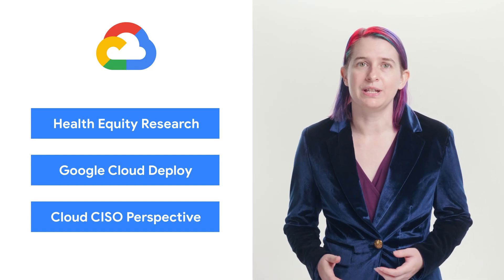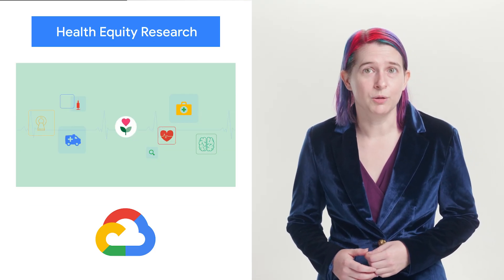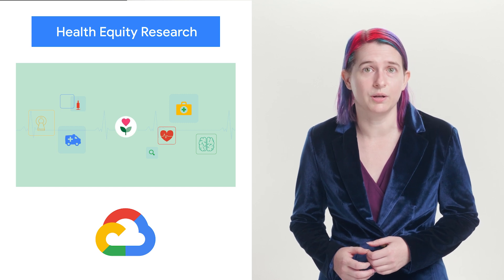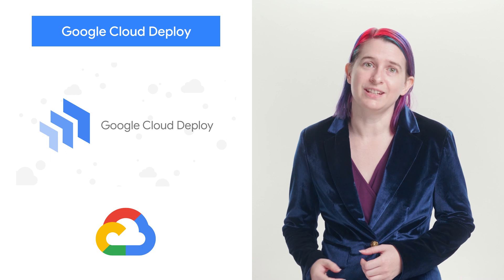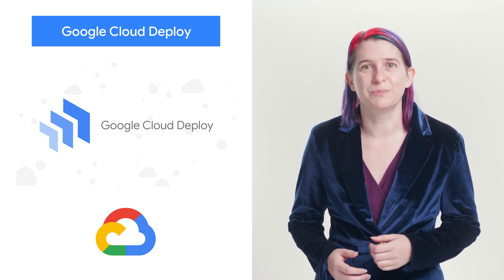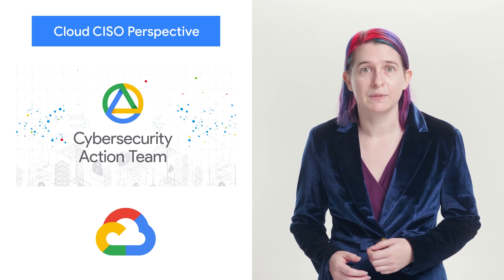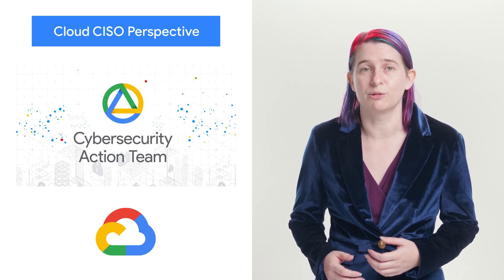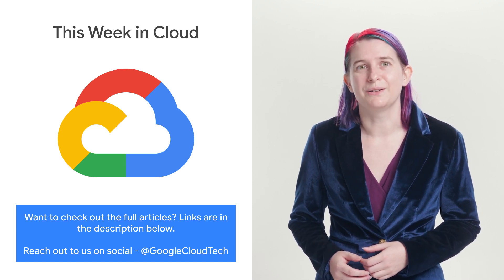Cloud CISO perspectives, Google Cloud Deploy, & more!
Here to bring you the latest news in the Cloud is Sarah.

Chapters:
0:00 - Intro
0:10 - Health Equity Research
0:36 - Google Cloud Deploy
0:58 - Cloud CISO Perspective
1:29 - Wrap up